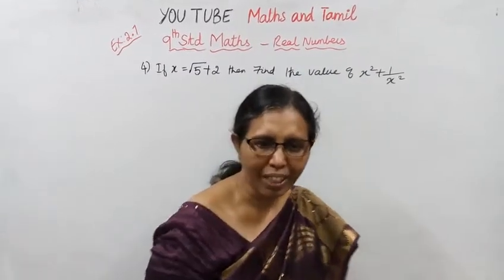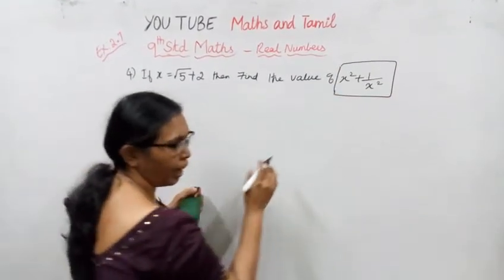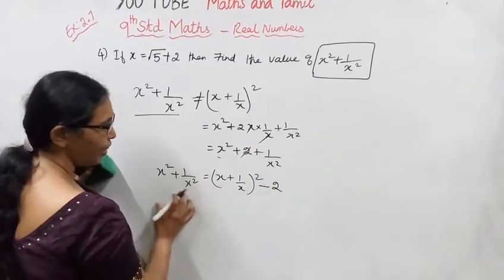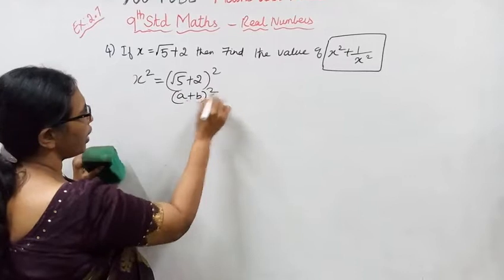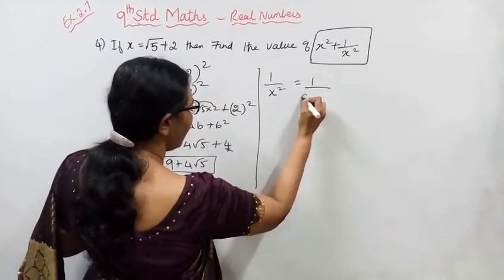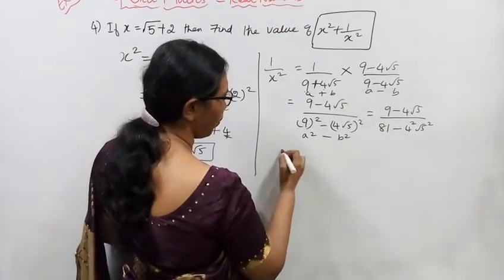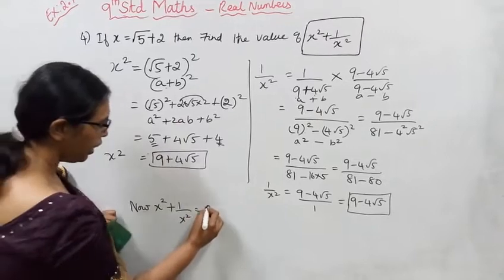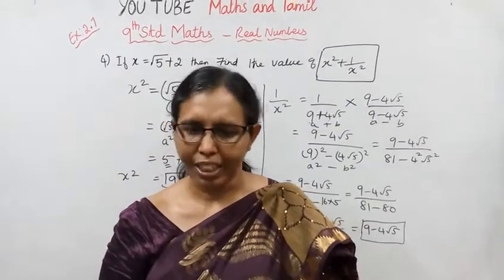T.N.9th std maths Exercise:2.7 Sum - 4| Real Numbers.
Dear students,

tn9thmathsex:2.7-4#mathsandtamil